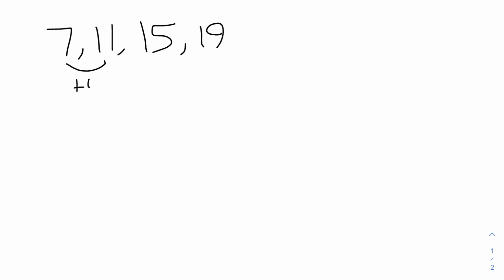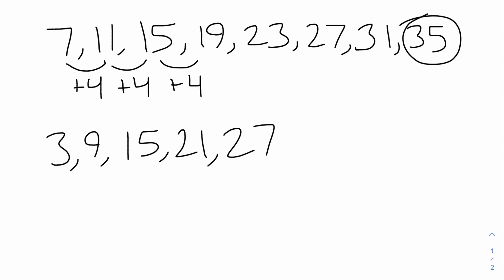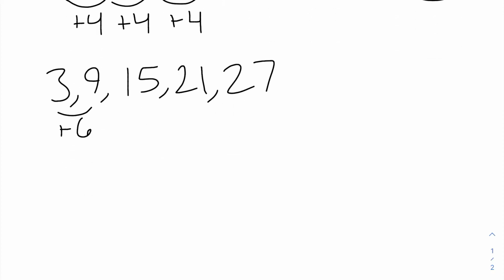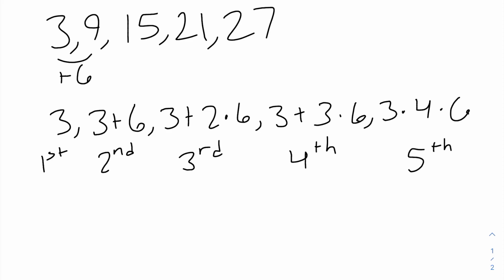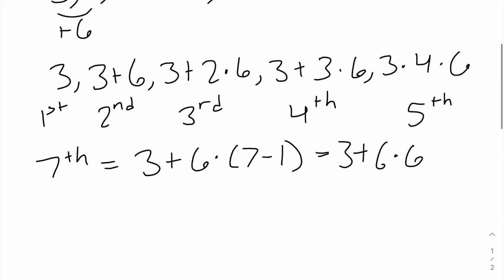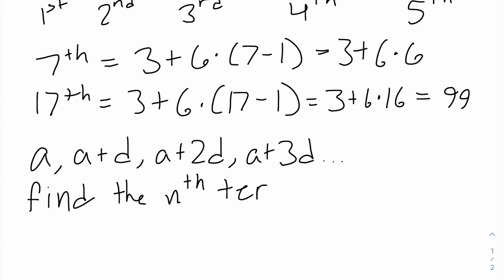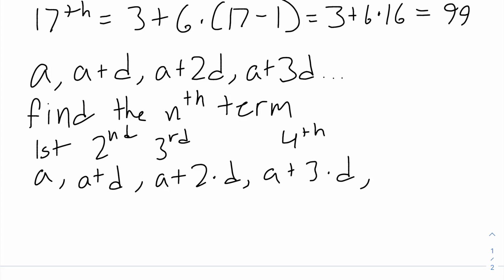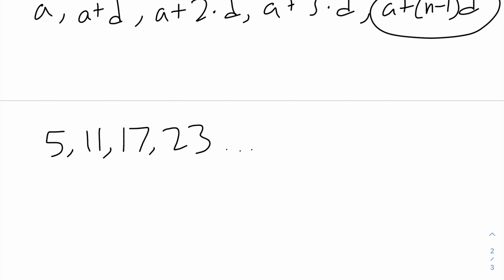Finding the Formula for the Nth Term of an Arithmetic Sequence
In this video, we find the formula for the nth term of an arithmetic sequence or series (works for either). To use the formula, you need the first term of the arithmetic sequence and the common difference.